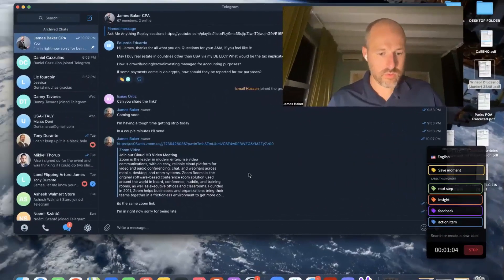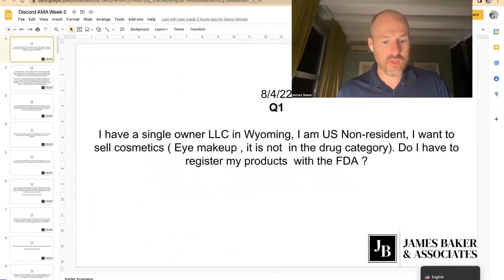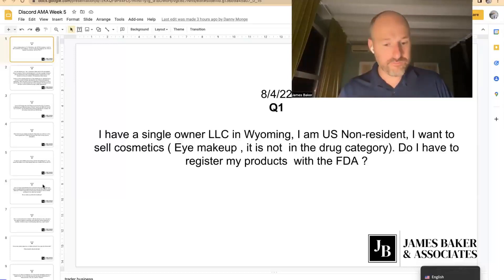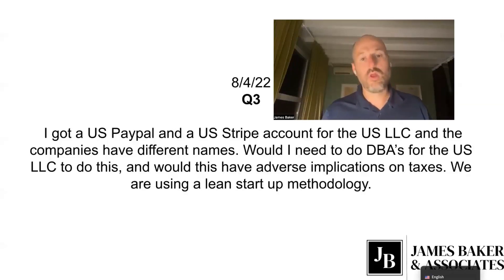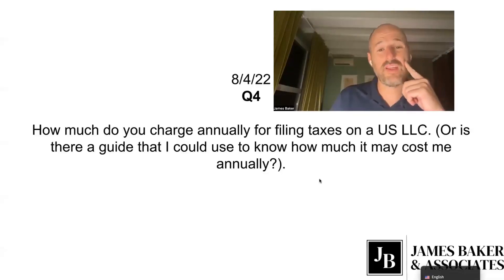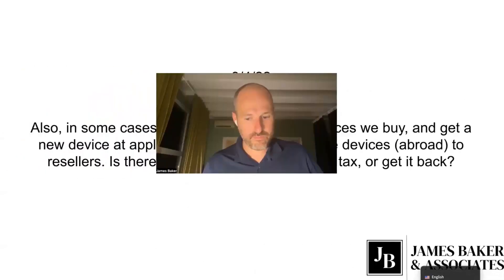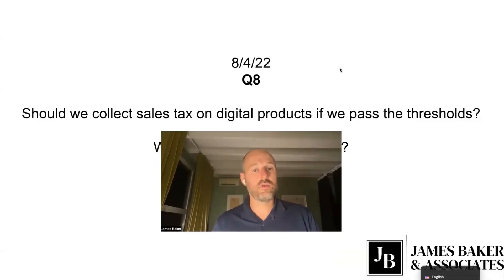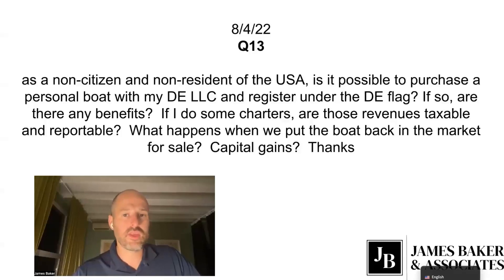AMA #6 James Baker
How many videos of James have you watched today?
Do you want to skip the line and get the answers to your questions right away?
Do you want to learn exactly how you can have a Tax Free US Company and bank account without traveling to the US?

Or get your questions answered right away on a call with James. Schedule with the link below to receive clarity on your tax situation and stop spinning wheels.

Would you like to learn our 3 step strategy for owning and operating a US Company? Do you want to grow your business and pay no taxes without spending hours and hours learning how everything works on youtube?

We are hosting weekly Ask Me Anything sessions, you could for limited time access to them free of charge, if you want to expand your business and network, and have access to our Telegram and Discord Server, join us here:

And don’t forget to check out all of the “CALLS WITH JIM”

I get asked what company I recommend to help with sales taxes and every time I mention Tax Jar. Once set up, tax jar can complete all of your monthly sales tax filings automatically. If you are looking to solve this problem forever, click this link to find out more about what they can do for you.